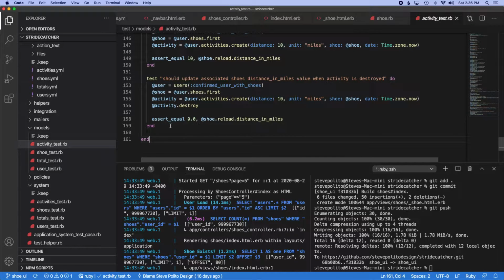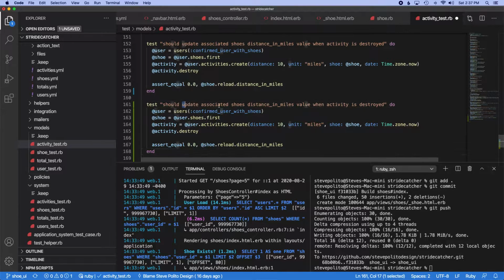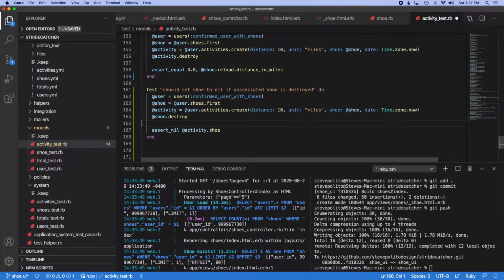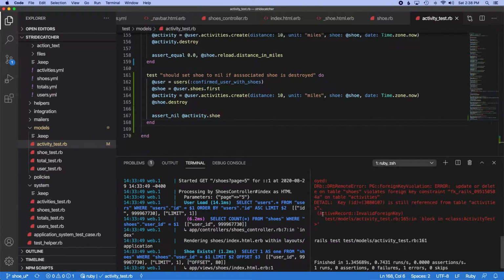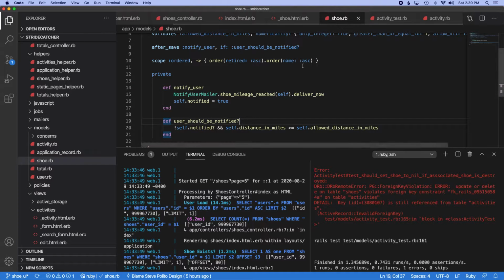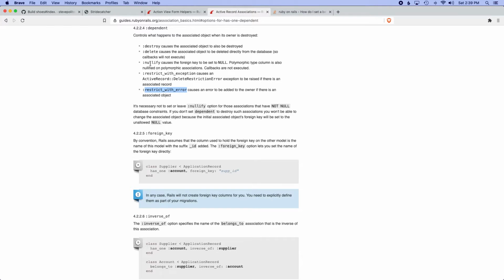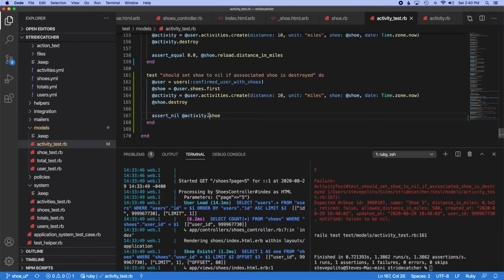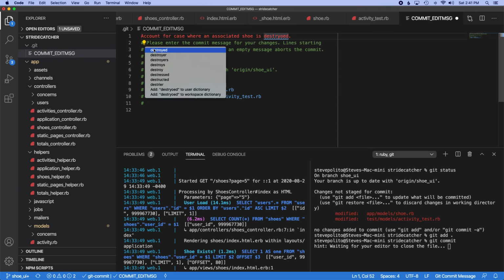Account for Case Where an Associated Shoe is Deleted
In this video, we account for the case an existing activitie's shoe is deleted.